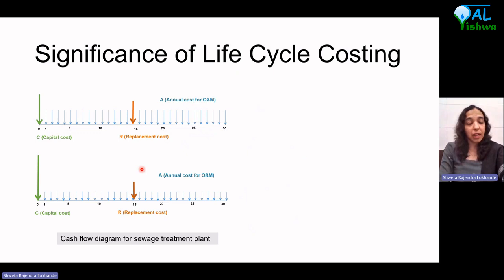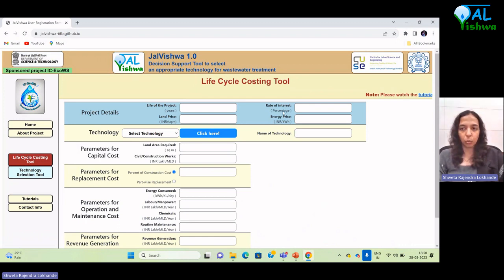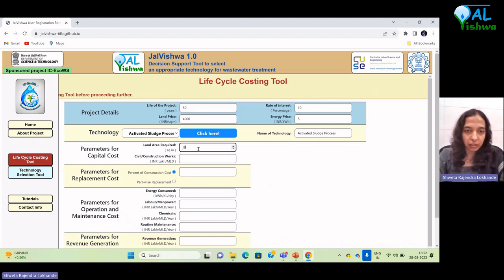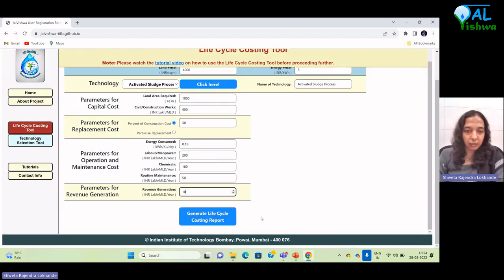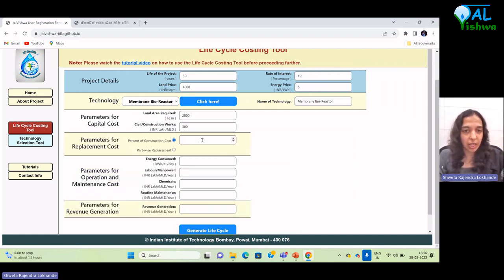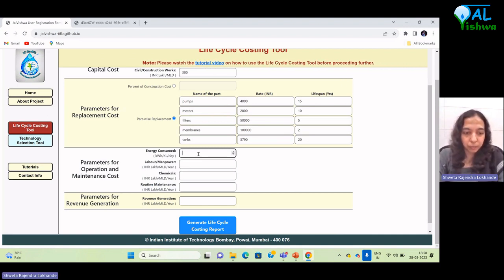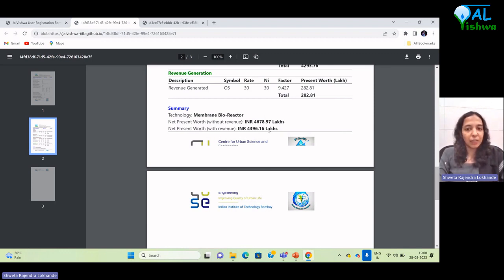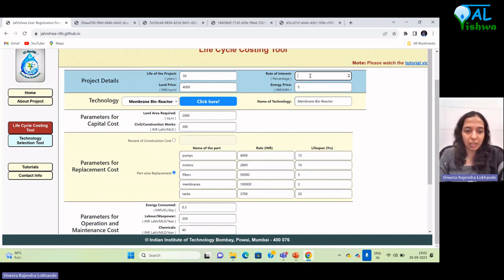Life Cycle Costing Tool | IIT Bombay | JalVishwa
Dear all, welcome to JalVishwa, which is a decision support tool developed by IIT Bombay as part of deliverable for a research project funded by the department of Science and Technology, Government of India. The project IC-EcoWS (Innovation Centre for Eco-prudent Wastewater Solutions) is a collaboration between NIH Roorkee, MNIT Jaipur, IIT Bombay and IRMA, Anand. This tool is designed to select an appropriate wastewater treatment technology and can be used by urban local bodies, planners, engineers, students and end-users.

In the second video of the JalVishwa Tutorials series, the significance of life cycle costing for decision-making regarding wastewater treatment technologies is explained. Further, a step-by-step guide of using the dynamic life cycle costing tool integrated in JalVishwa is presented.